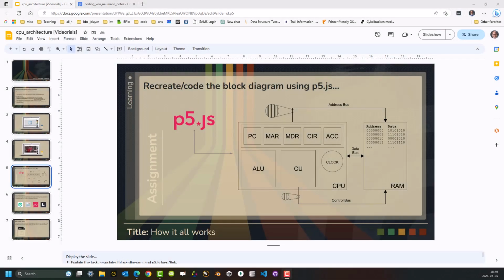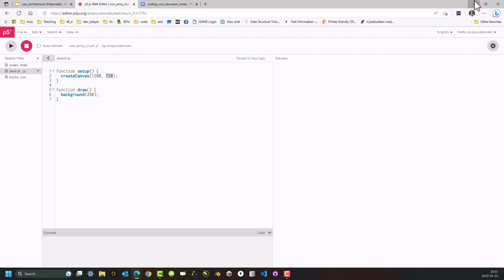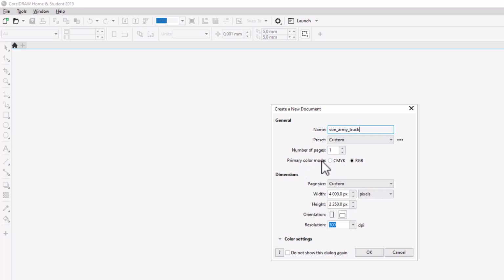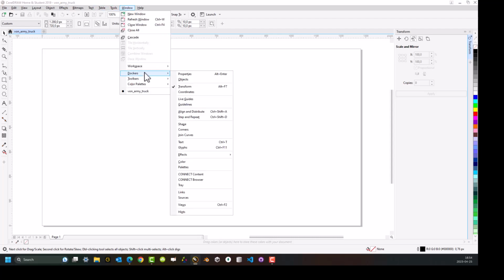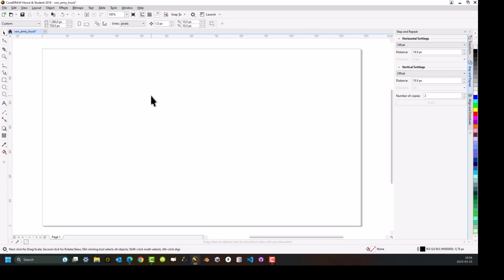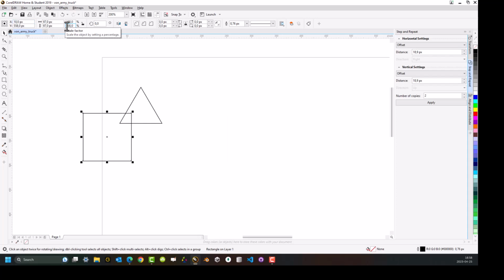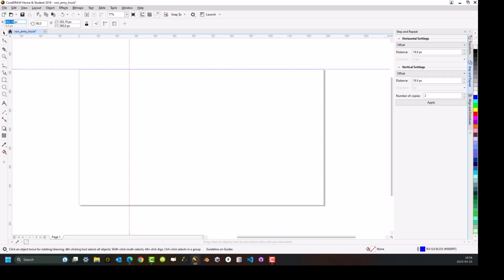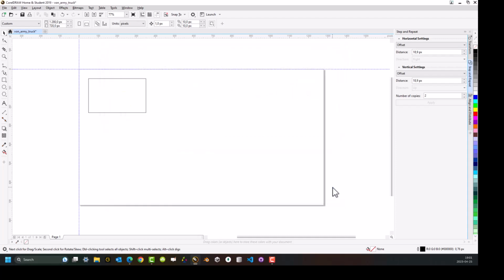p5j_002 | Coding Von Neumann | Setting up a design document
Having completed a series of lessons on the CPU architecture and fetch-decode-execute cycle, students now have to code a version of the Von Neumann architecture block diagram using P5.js. In this video I will explain how to set up a design document using CorelDraw.